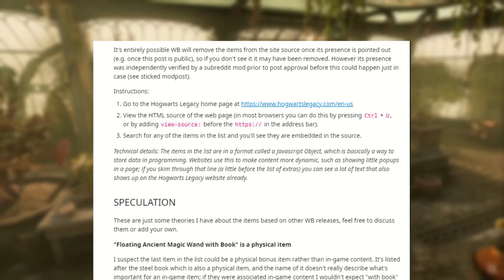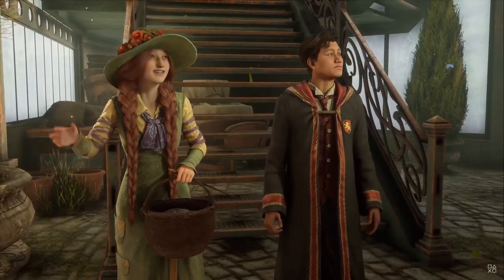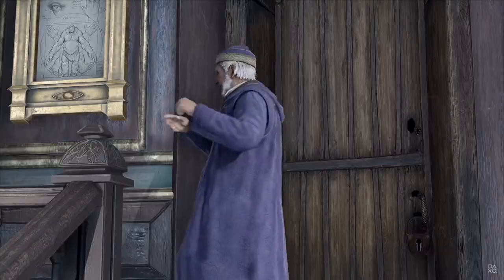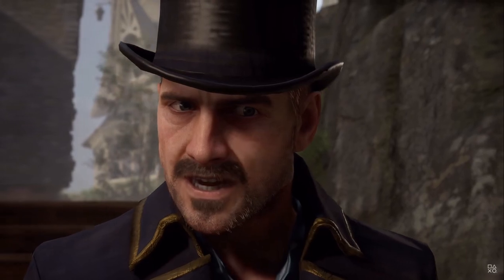Hogwarts Legacy DLC + PREORDER LEAKS || Digital Content, Early Access & MORE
WOW! We've got some INCREDIBLE news about hogwartslegacy DLC and Preorder information! Shoutout to u/opalelement on Reddit!

HANDMADE WIZARDRY

STUFF:
Battery Pack: 25000mAh Charger
Camera: Canon M50
Battery charger
Mic: Rode Videomicro Pro
Tripod: JOBY Gorillapod
Drone: DJI Spark Fly More Combo
Phone: Samsung Galaxy S10+